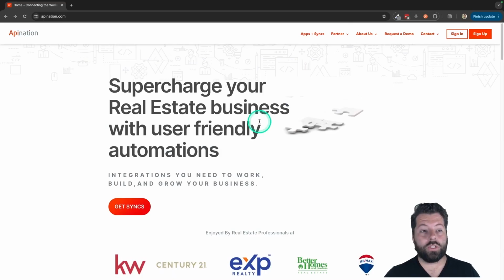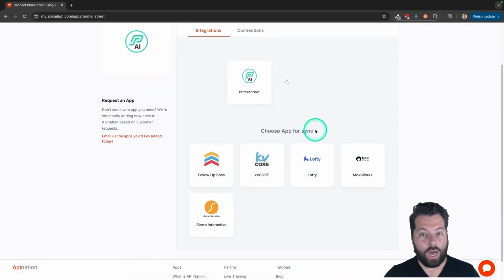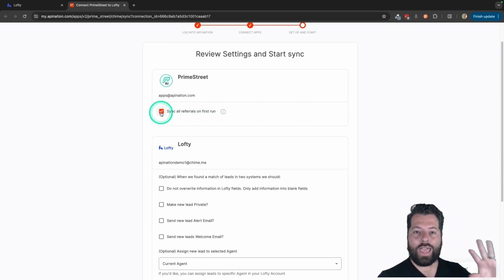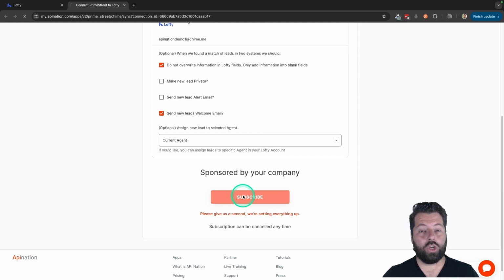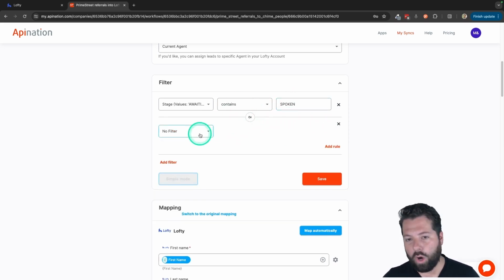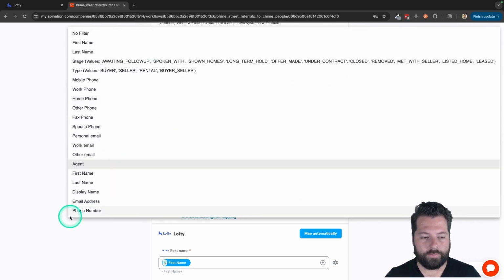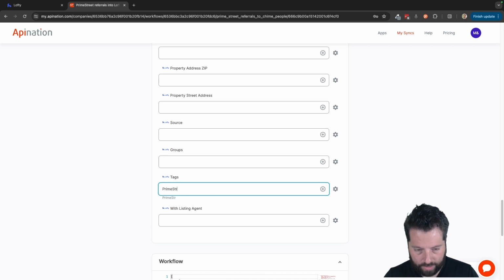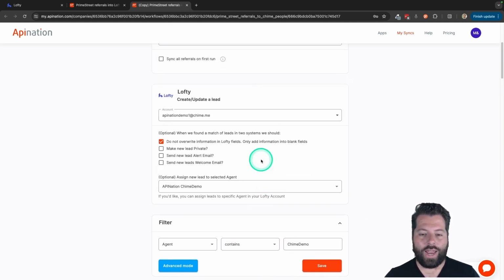How to Sync PrimeStreet Referrals to Lofty (Formerly Chime)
You can now Sync PrimeStreet to Lofty (Formerly Chime)

- Get Referrals Synced into Lofty automatically

To see all the automations you can create to scale your business go